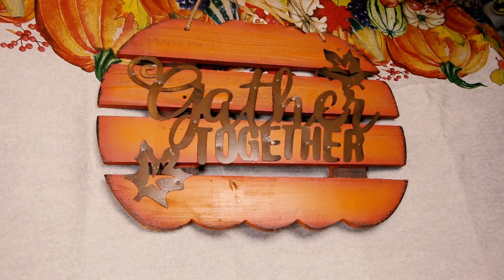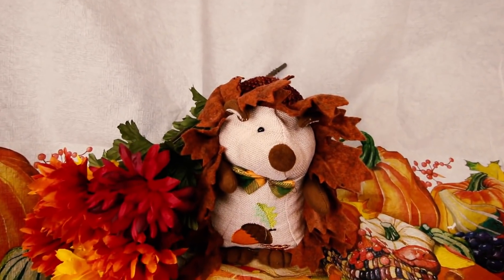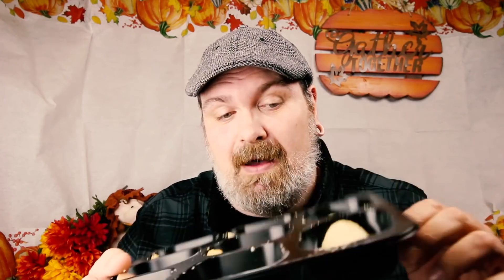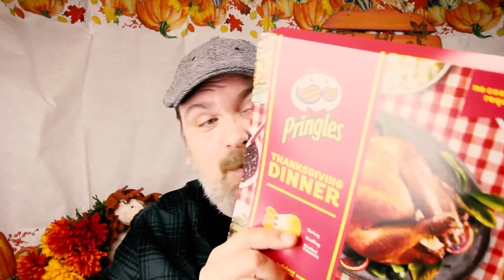Snacktaku Eats An Eight-Course Pringles Thanksgiving Dinner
In its latest attempt to replace all foods with processed potato product, Pringles takes on Thanksgiving dinner with eight different flavors--turkey, stuffing, mashed potatoes, green bean casserole, pumpkin pie, cranberry sauce, macaroni and cheese and creamed corn. We'd say grace first, but no.